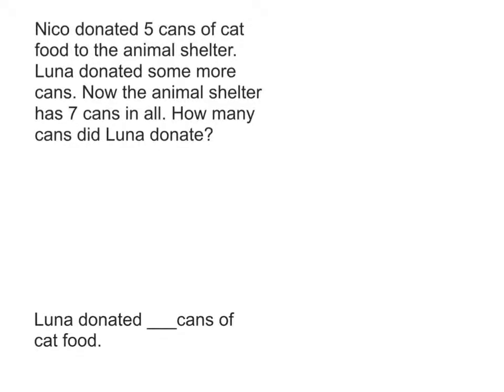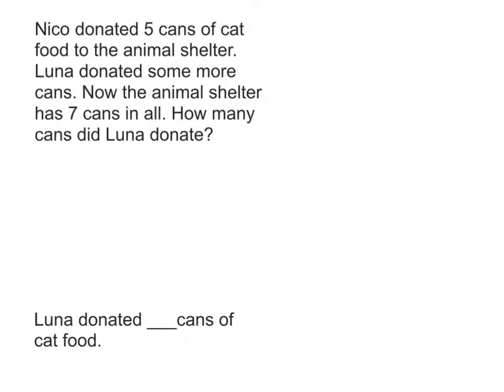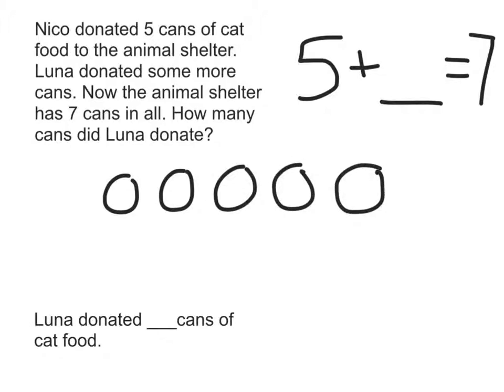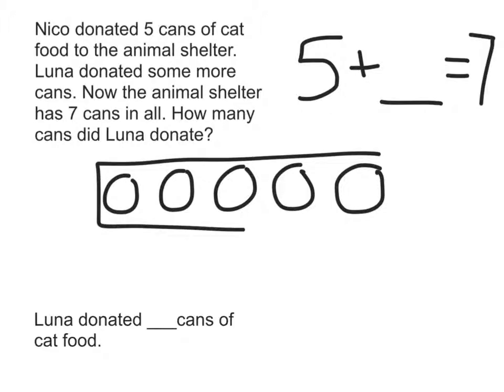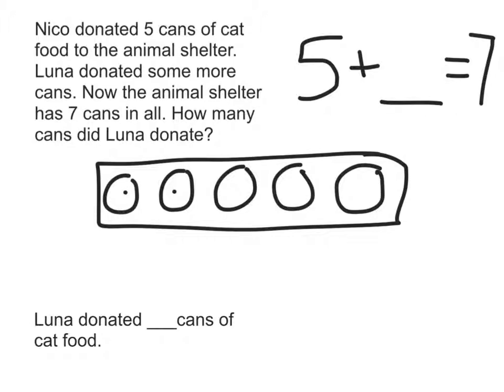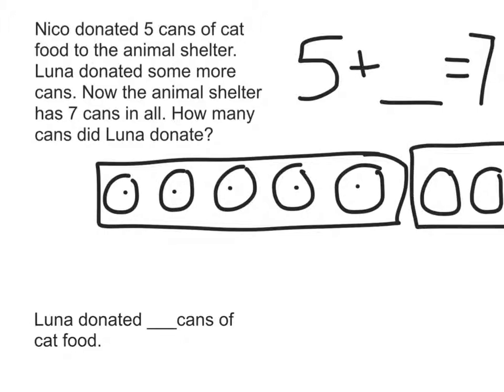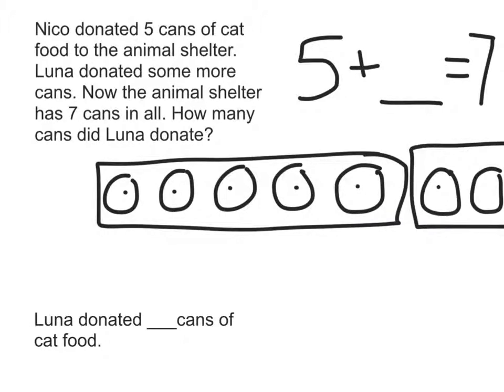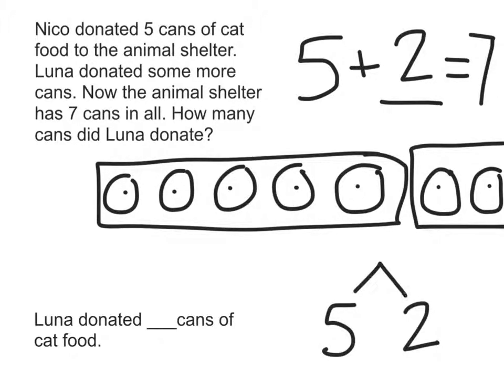Missing addend #3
Module 1